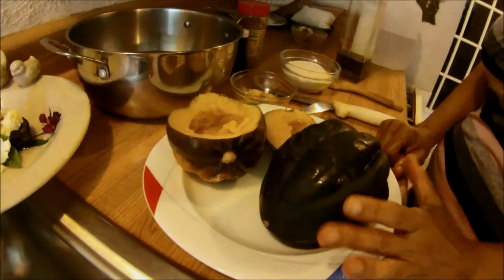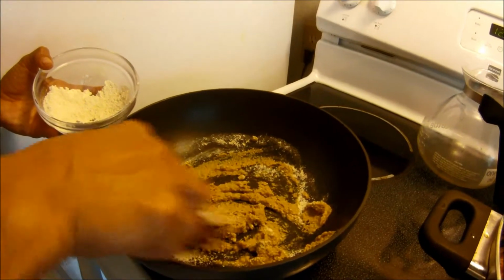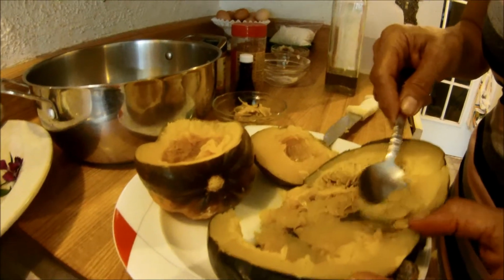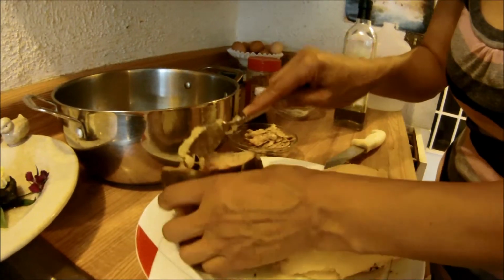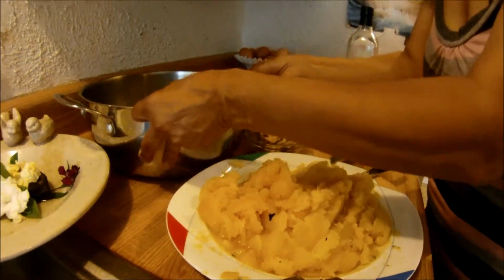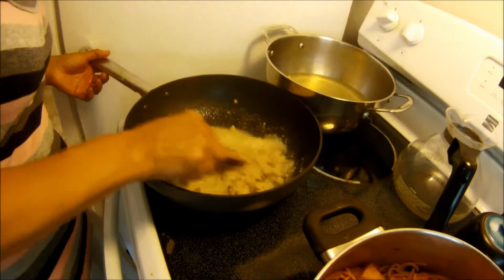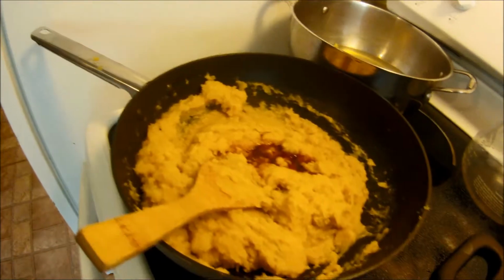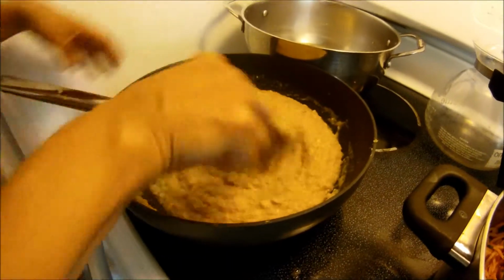Acorn Squash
1 to 2 Acorn squash, or it can be butternut squash
water
1/4 cup of flour or more if you are cooking larger squashes
3 table spoon of olive oil. (can use 4 oz of butter if you like to)
1 tea spoon of vanilla extract
1 tea spoon or more of pumpkin spice
1 table spoon of maple sugar or you can do honey or any sweetener you like.